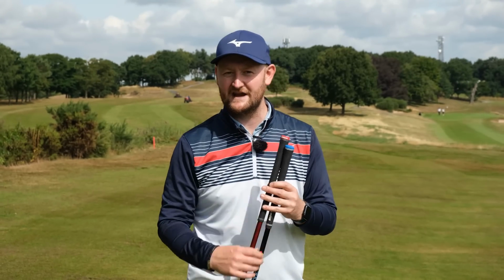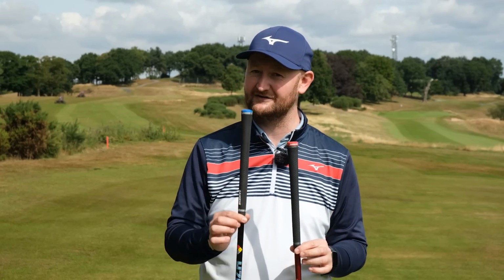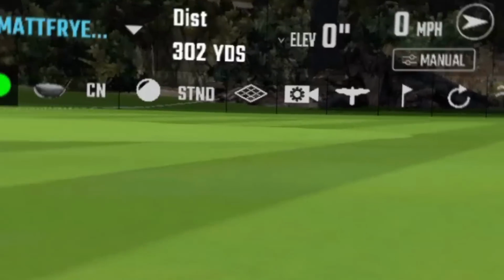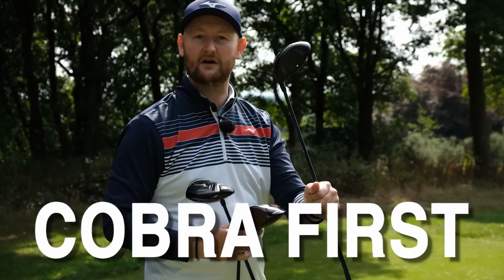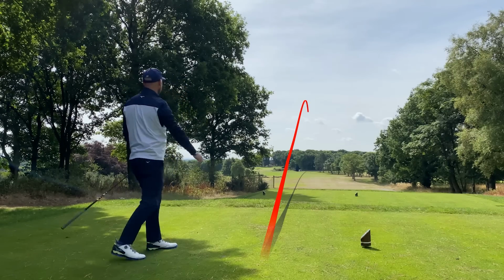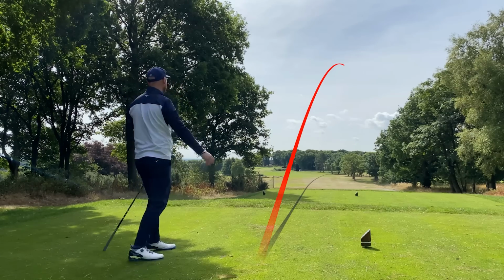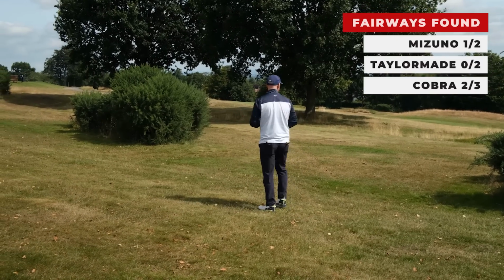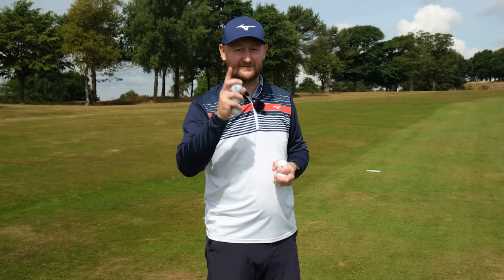I Was SHOCKED They Worked...Driver Shaft Test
Do golf shafts actually make a difference in the clubs you use? Matt Fryer Golf goes through a test with the Fujikura Ventus shaft to see if they make a difference compared to the shafts in his golf driver at the minute.